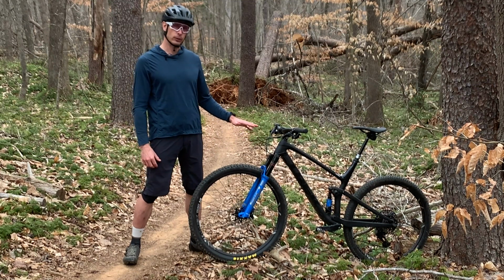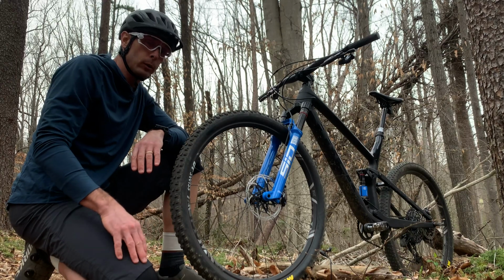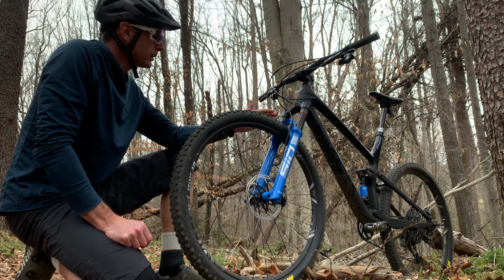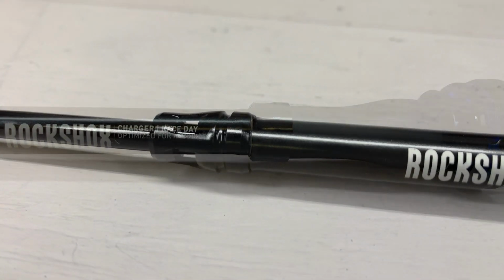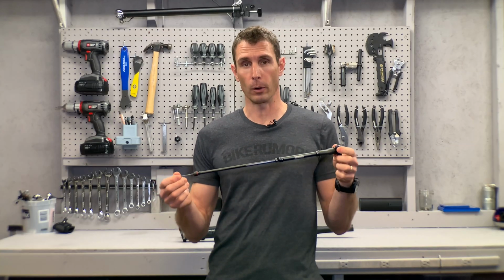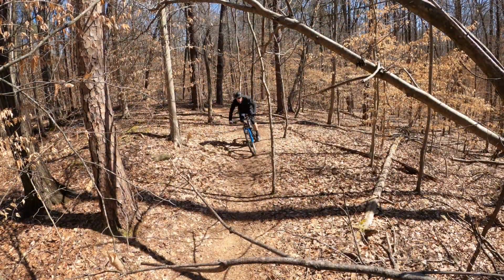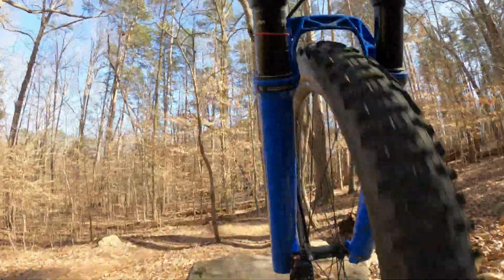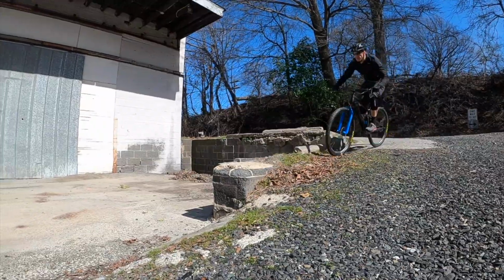2021 Rockshox SID Review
The all-new MY2021 Rockshox SID SL and SID 120 suspension forks are now the lightest mass production options for XC and trail mountain bikes.

But does that lightweight chassis and ultra-slim damper hold up on the trail to real riding? We hit our local singletrack, mixed in some urban assault riding, and hit every little bump, jump and drop we could find.

The result? Well, you'll just have to watch and see, and check out closeup details on how exactly they made these forks so darn light!

Full review post coming soon...